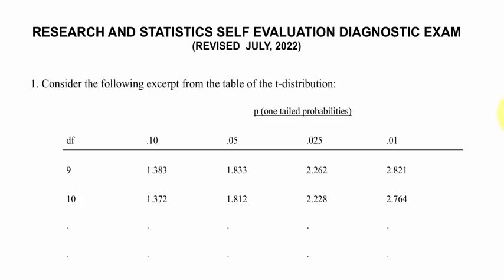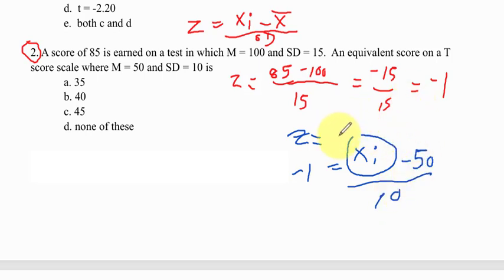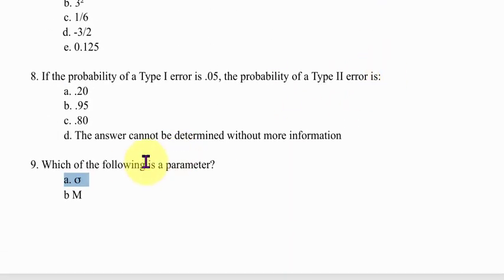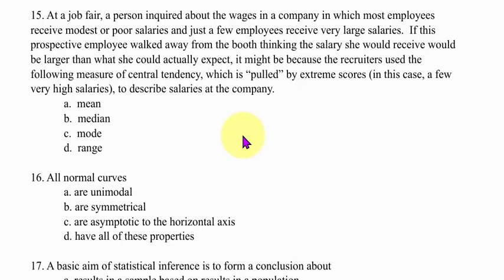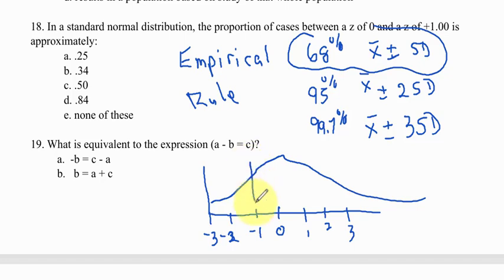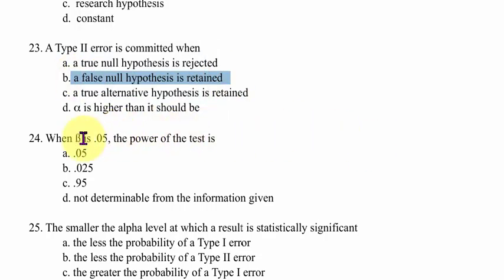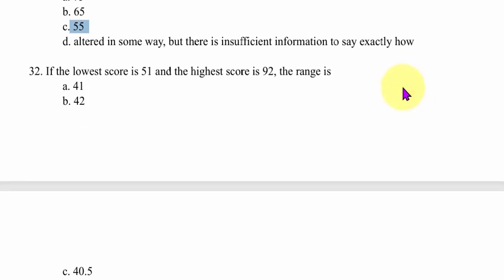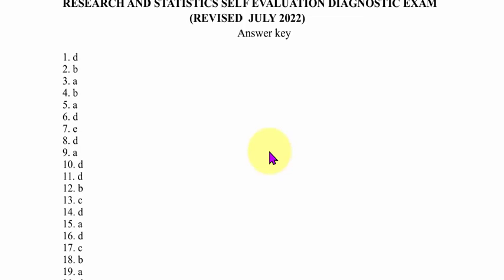Basic Stats review for advanced stats students - ANSWERS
Basic Stats review for advanced stats students